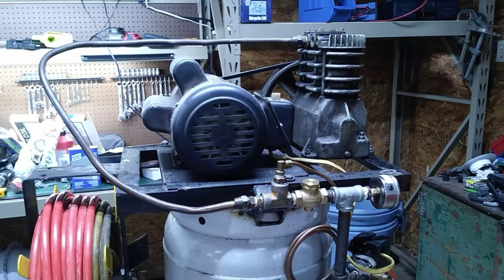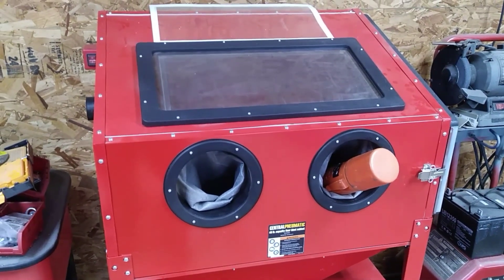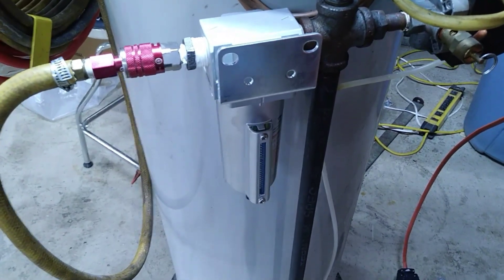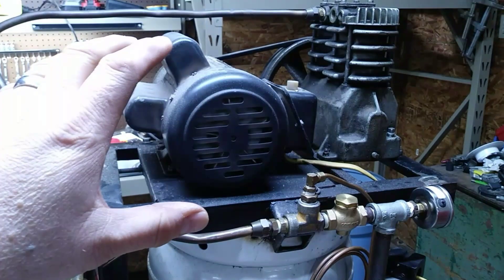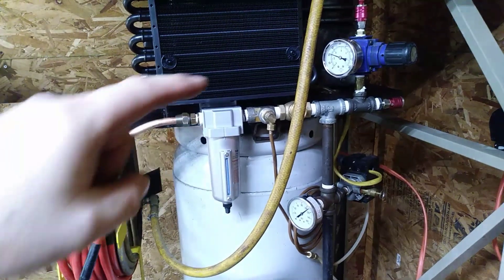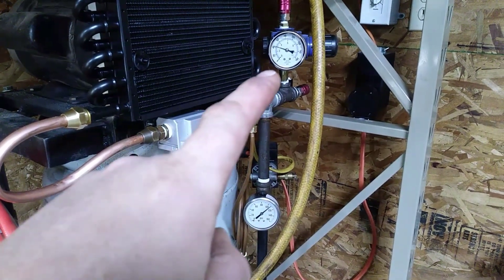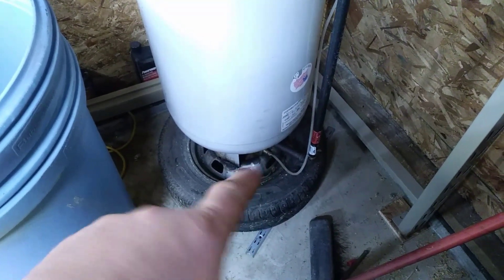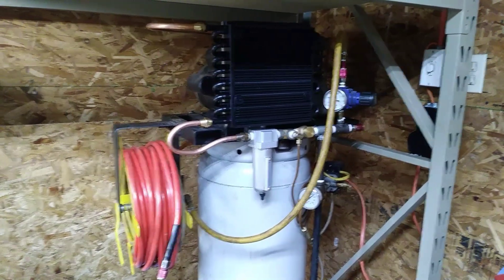DIY Air Compressor Air Dryer using an oil cooler and off the shelf parts! Water Separator!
Derale 15300 Oil Cooler
1/2" Tube OD Flare Nuts
(Flair nuts are not-8AN , but I used them and they sealed just fine)
Mounting Kit "Zip Ties"
Stainless Liquid Filled Pressure Gauge
Water Seperator / Filter
Air Compressor Drain

! ! ! DISCOUNTS ! ! !